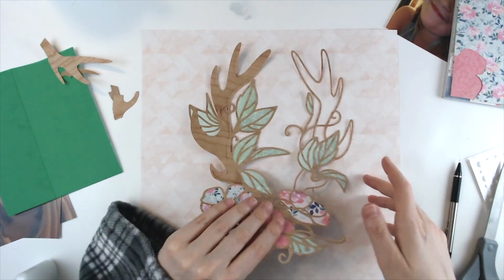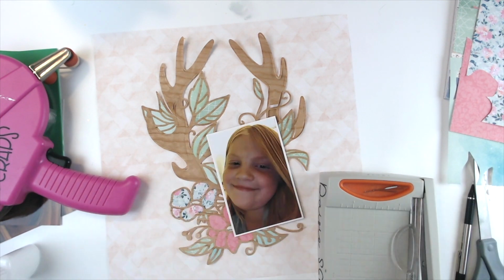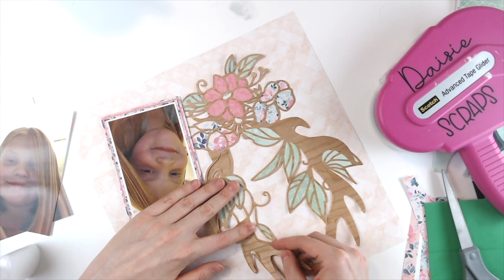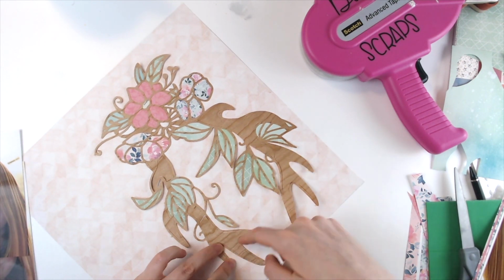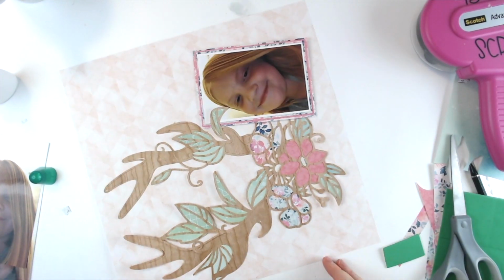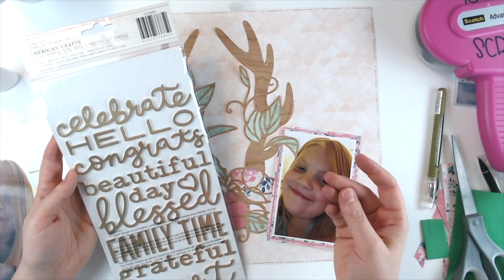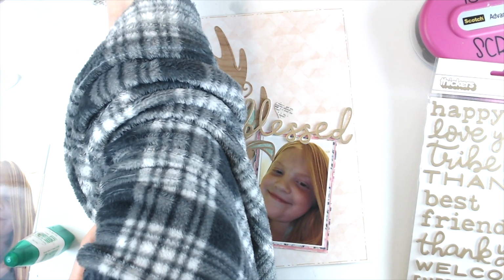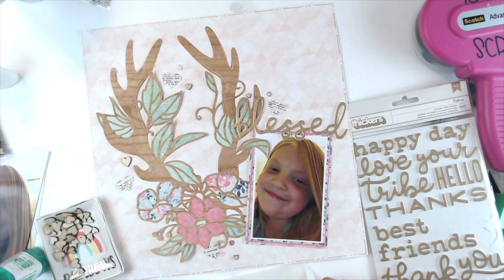COAPA CUT FILES \\ Using Minimal Embellishments \\ scrapbooking process video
-Shop for some of the cutest and most amazing cut files from COAPA CUT FILES

Music from iMovie:Jingles.